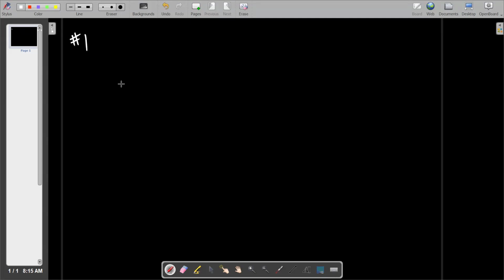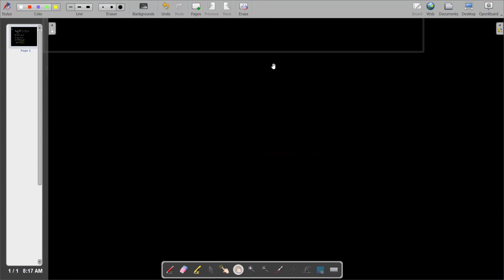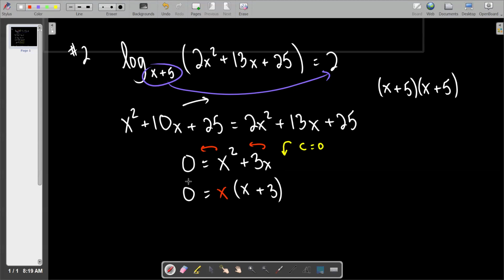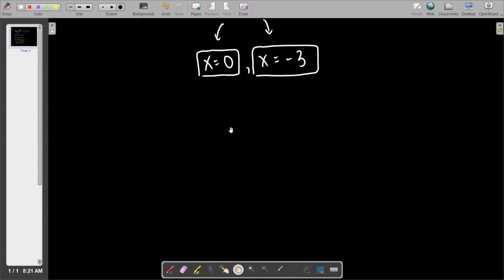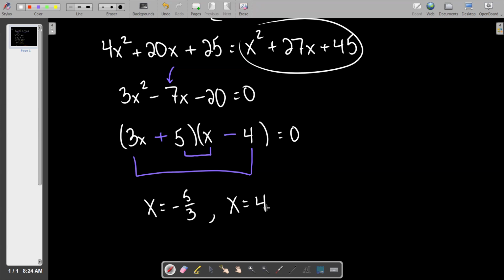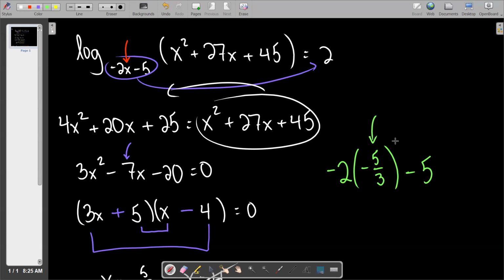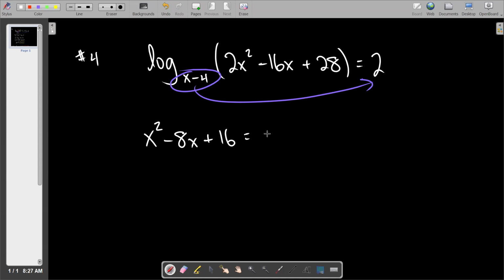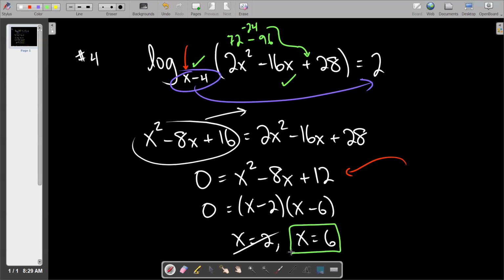Practice Quiz (log equations with variable bases)